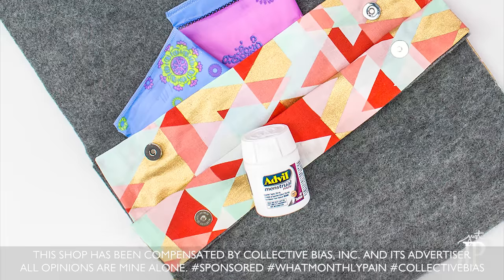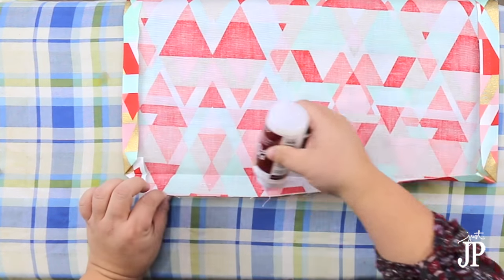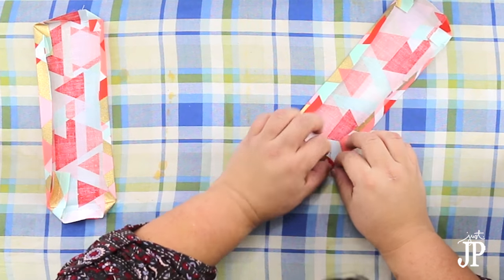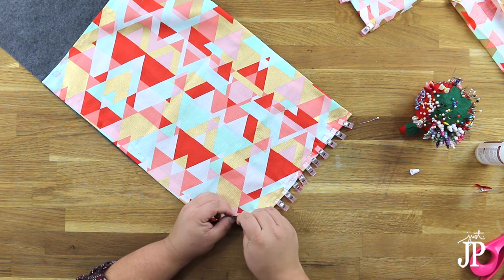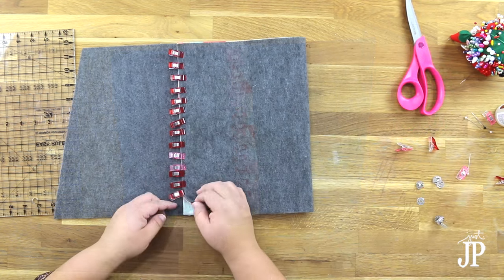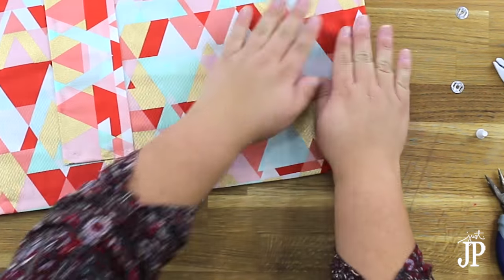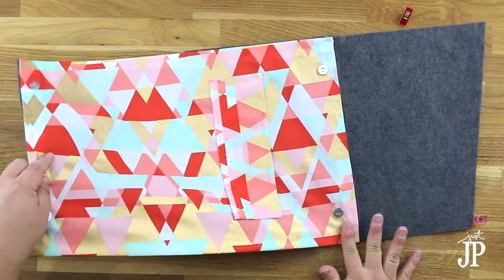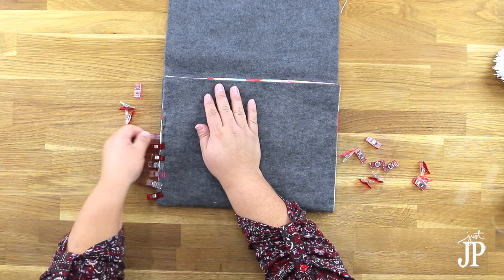No Sew Period Kit - CLUTCH Purse with a SECRET compartment!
This shop has been compensated by Collective Bias, Inc. and its advertiser. All opinions are mine alone.

One of our most popular DIYs is a Period Kit notebook cover with a secret compartment. We've gotten SO MANY requests to make a NO-SEW version of the period kit. So here it is! A No-Sew Clutch Purse with a SECRET COMPARTMENT for a period kit, including feminine products and Advil® Menstrual Pain* (*use as directed).

Follow Hydrangea Hippo and Just JP on social media!